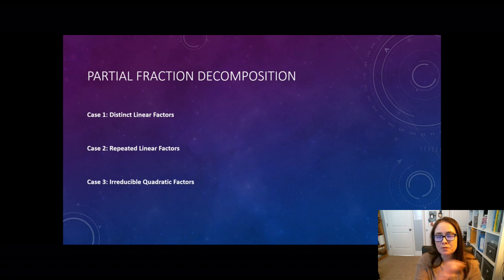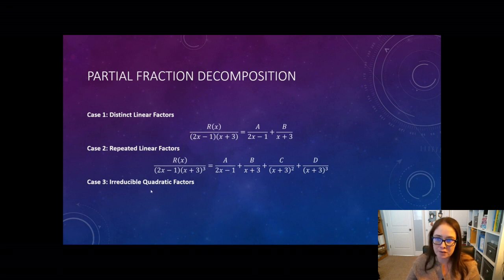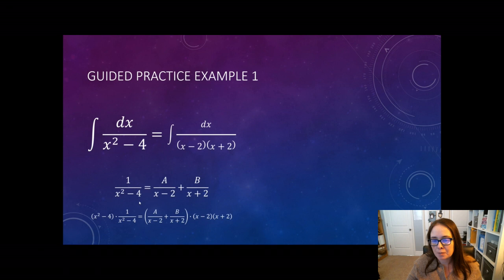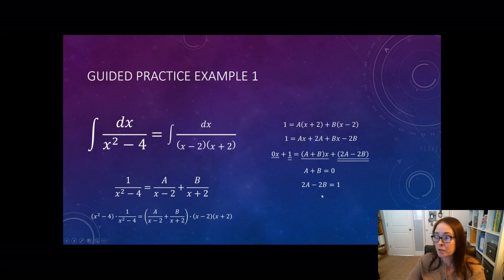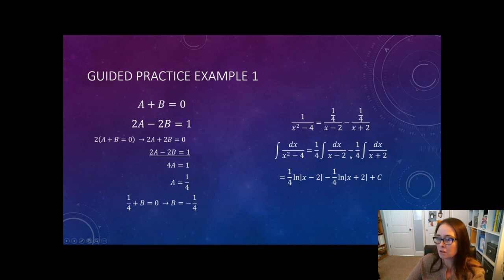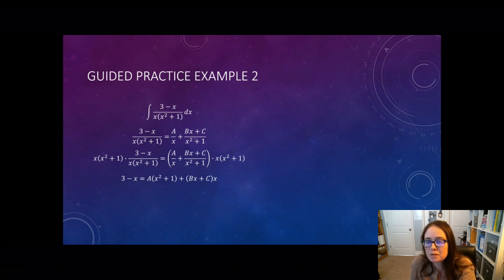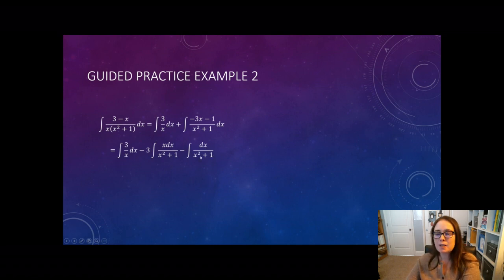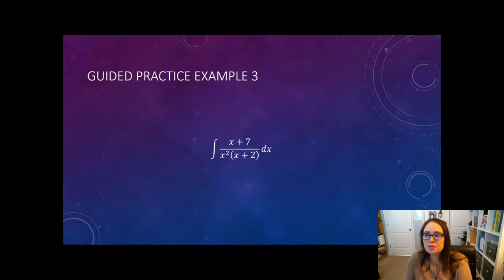Integrating Using Partial Fraction Decomposition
Learn how to integrate a rational expression using partial fraction decomposition.